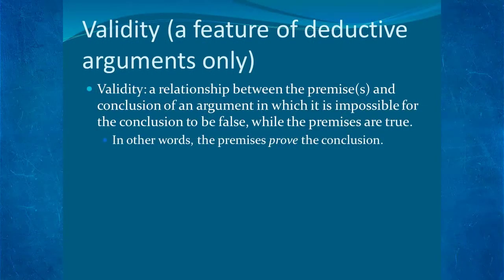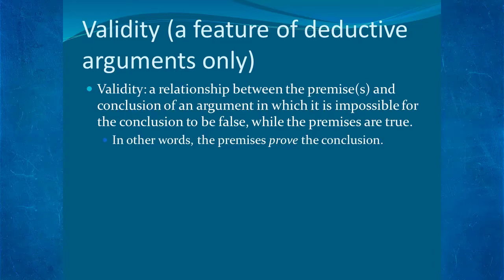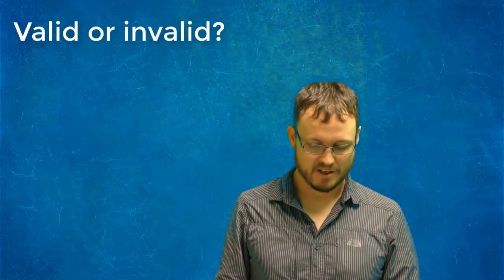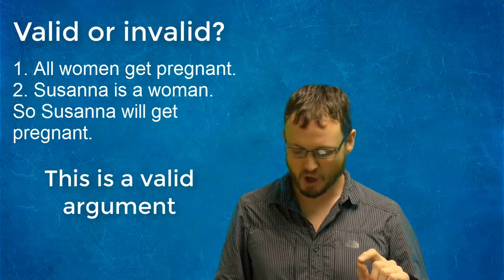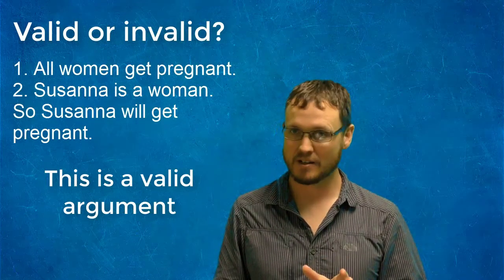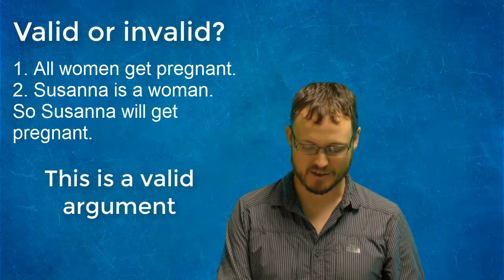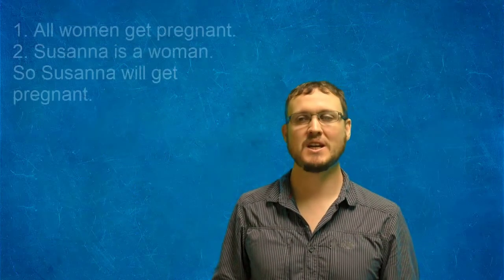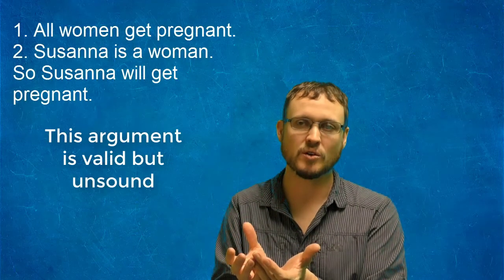Two Types of Reasoning (Phil 103) Central Major Idea: Validity (and Soundness)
This video covers a central major idea of the Two Types of Reasoning portion of my Phil 103 course online: validity (and soundness). It should be viewed in conjunction with the associated readings.